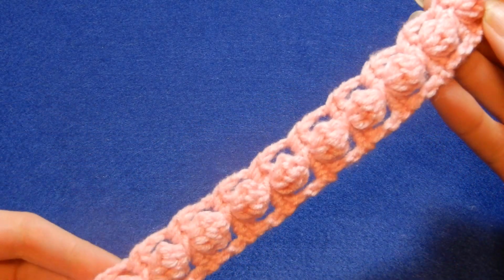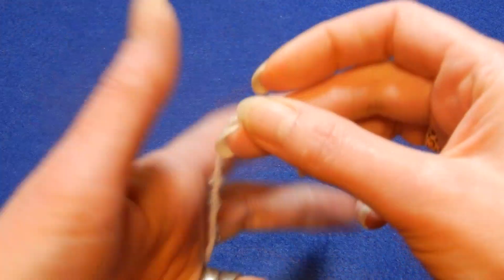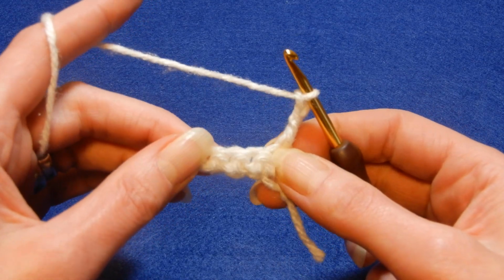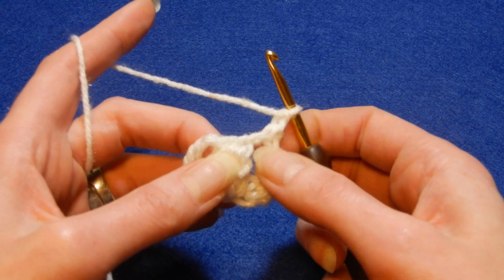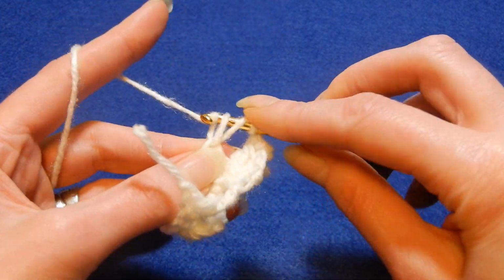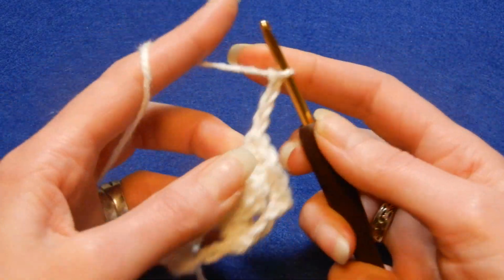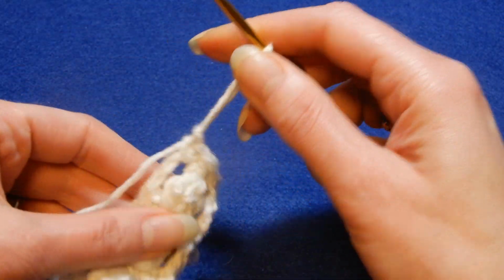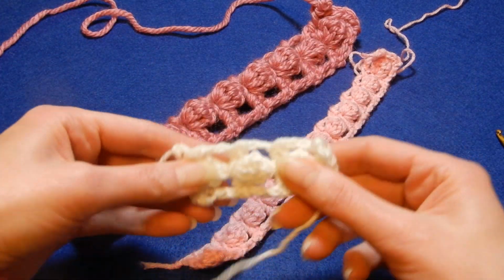Crochet HeadBand Stitch | Stitch Tutorial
A easy stitch for headband. How to crochet HeadBand Stitch.